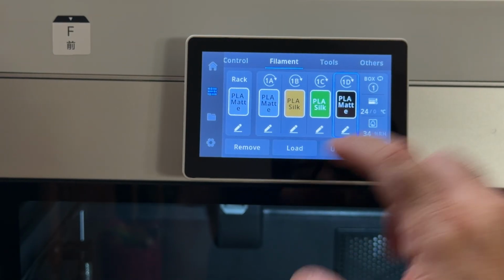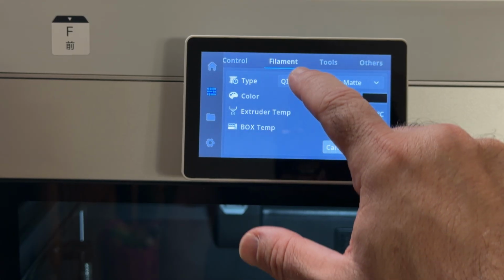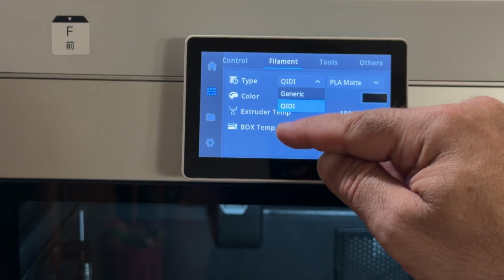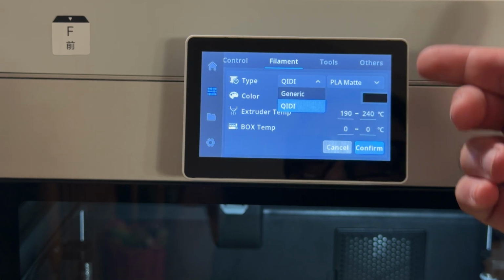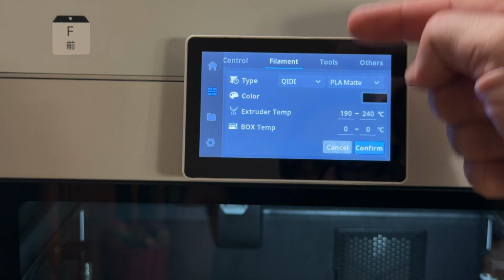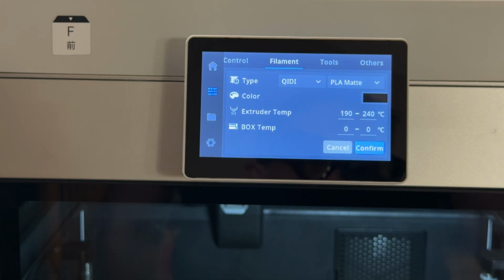QIDI BOX What you should know! — 4-Channel Color, 65°C Drying & RFID Smart Spools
🎨 QIDI BOX is a 4-channel filament system that enables multi-material/multi-color printing, keeps filament at up to 65°C while printing, and identifies spools via RFID. It watches for tangles, clogs, and run-out, and auto-refills from a backup spool to prevent failed jobs.

Scale to 16 colors by chaining four BOX units with the Hub/Selector.

Dry-while-printing (65°C) for stable PA, PETG, and other moisture-sensitive filaments.

Smart safeguards: RFID recognition, tangle/clog/run-out monitoring, auto-refill.

Material range: PLA, ABS/ASA, PETG, TPU, and CF/GF composites with hardened dual-gear feed.

Note: Cardboard spools need an adapter ring.

If you want color freedom, soluble supports, and fewer interruptions, QIDI BOX modernizes your filament workflow from storage to extrusion.